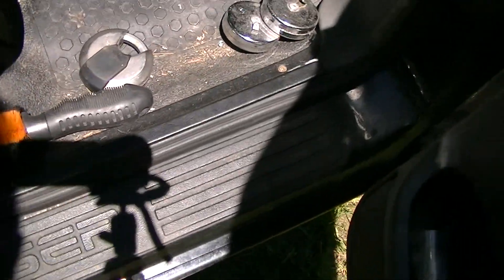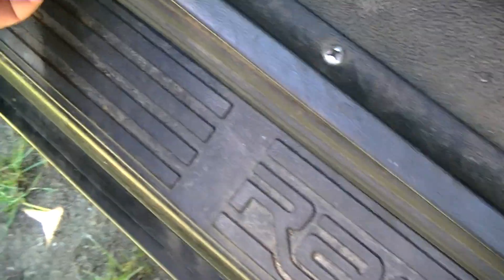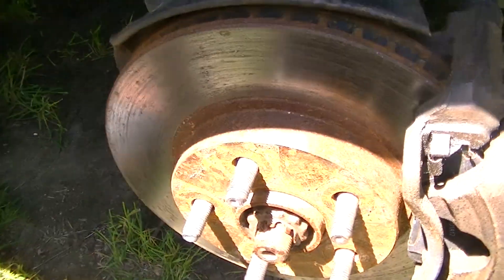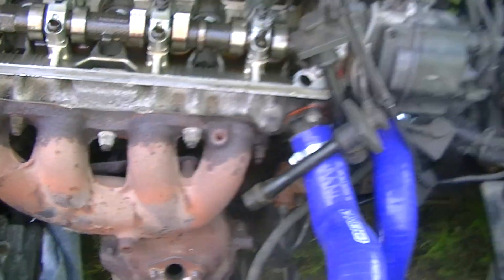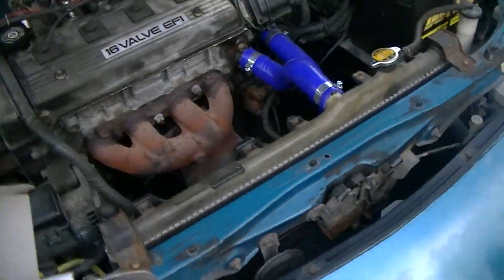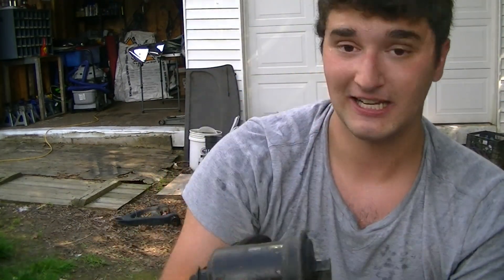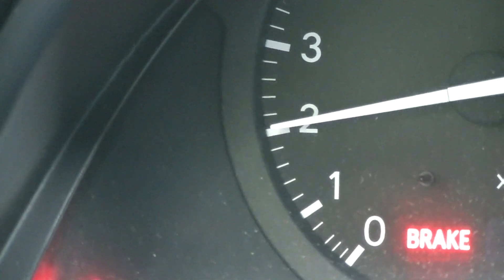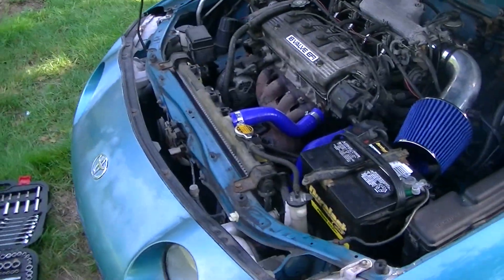My Car Does Not Want To Be Fixed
Yet again my Toyota Celica does not want to run right. In the next video with this car I am going to be doing a compression test to see if the headgasket may be leaking just so I can have piece of mind.